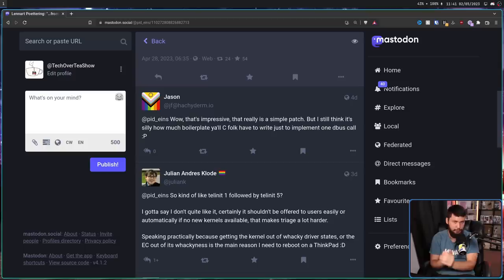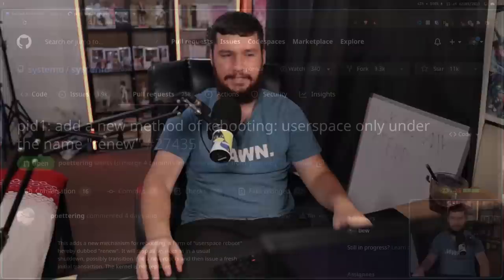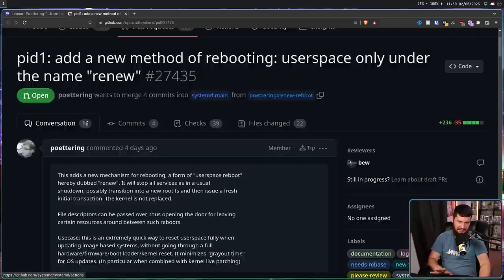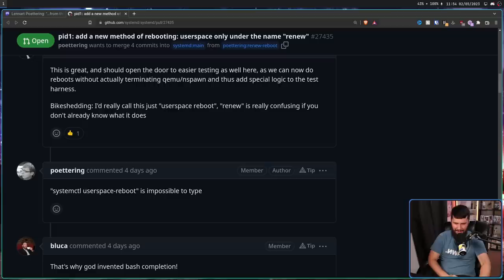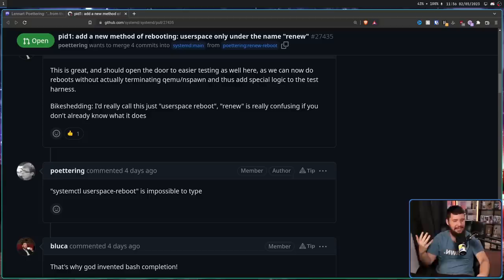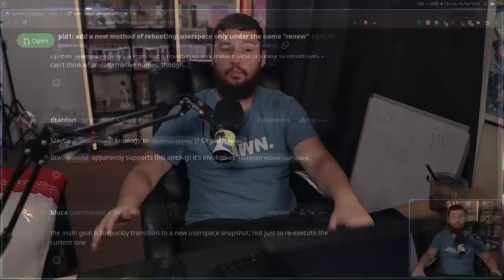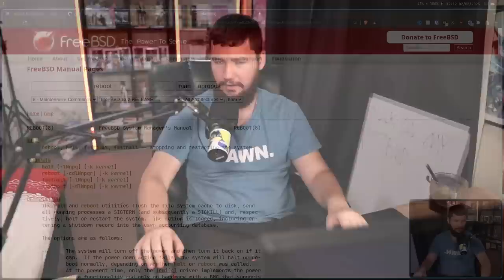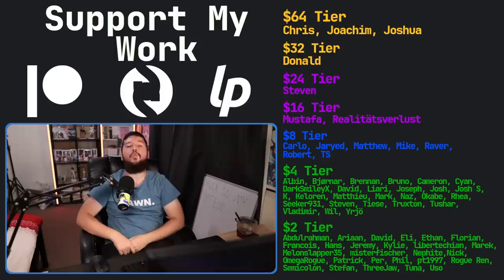Systemd Introduces Userspace Reboots???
Systemd is a great project that has massively improved the usability of Linux and soon it may be adding another really cool concept, userspace reboots where everything above the kernel gets restarted.

Credits
🎨 Channel Art:
Profile Picture: